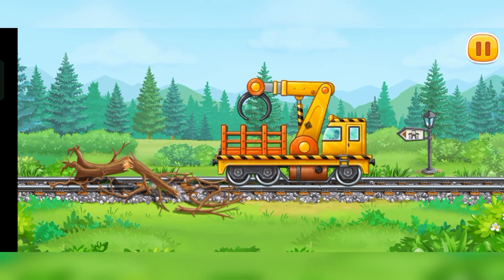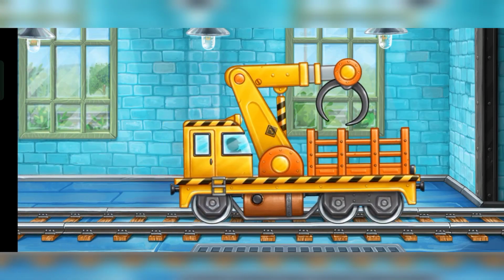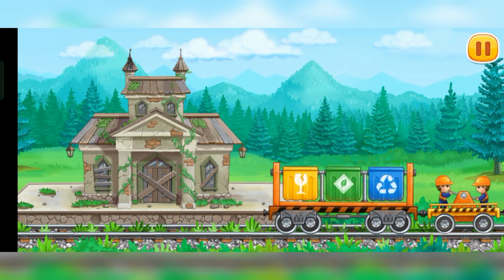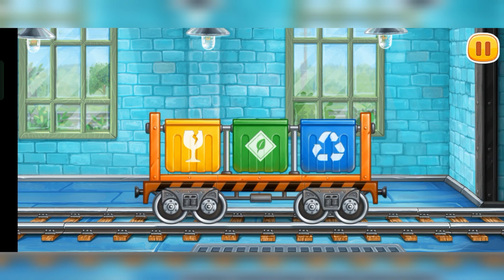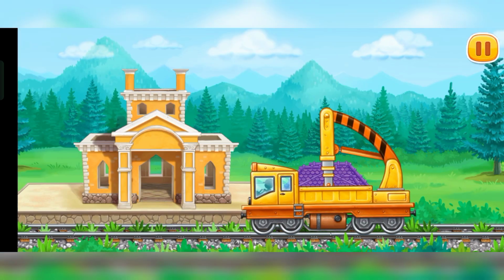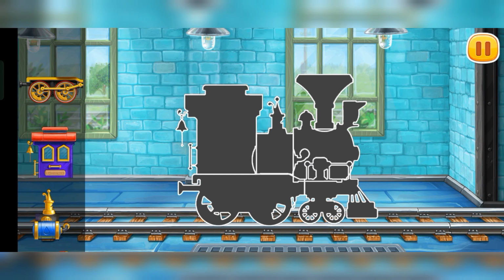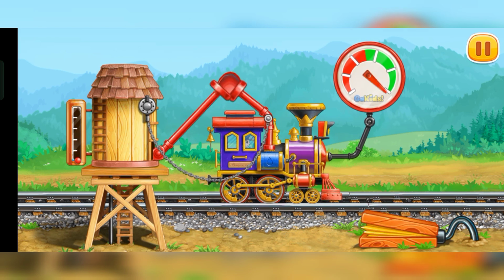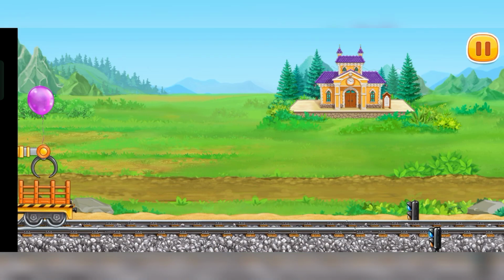Successful train Assemble 🚂 Train station renovation